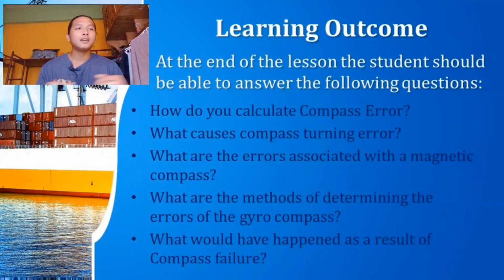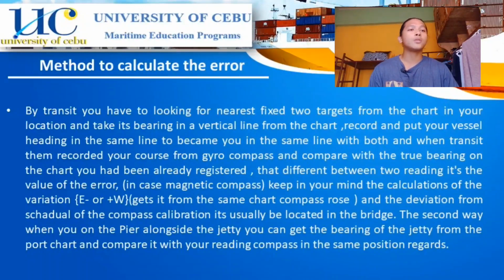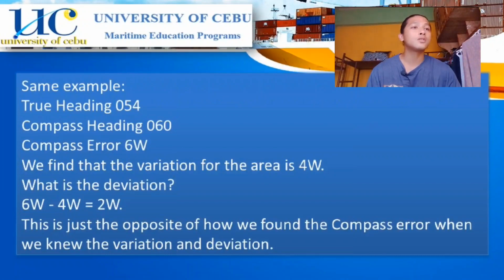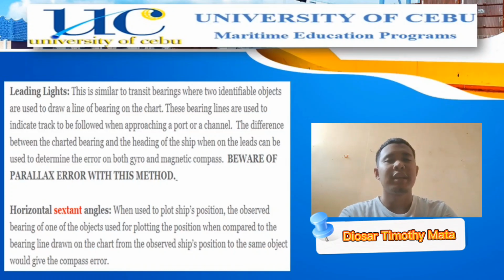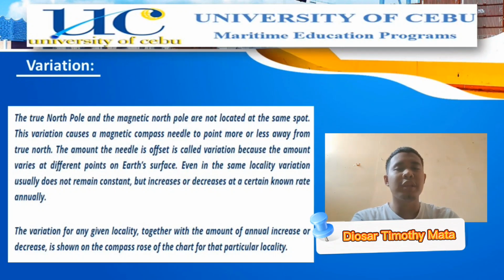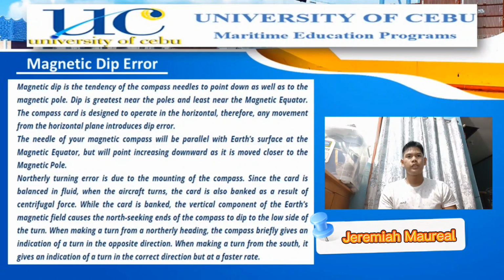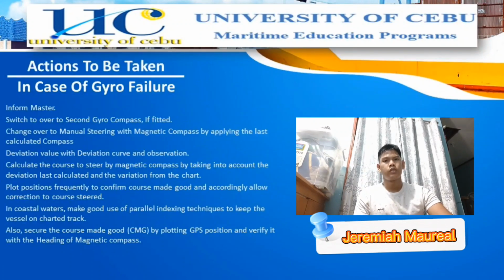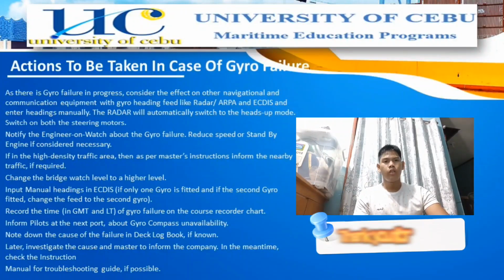GROUP 8 MTEC MIDTERM ORAL PRESENTATION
MEMBERS:
LOPEZ, KEITH JOHN
MATA, DIOSAR TIMOTHY
MAUREAL, JEREMIAH